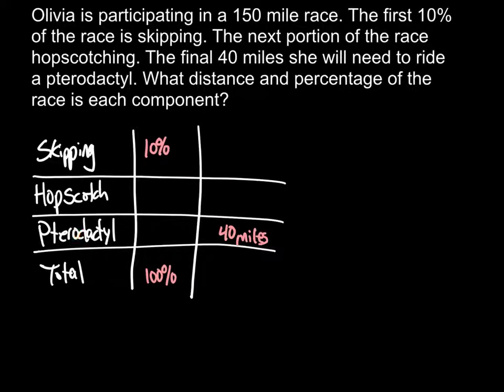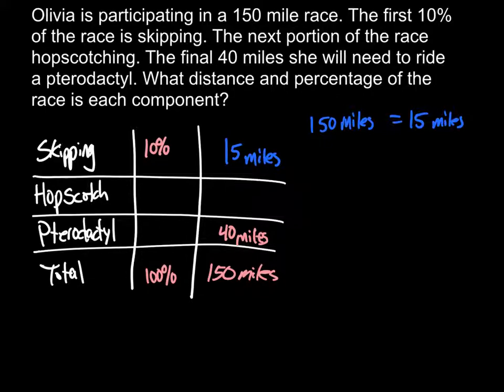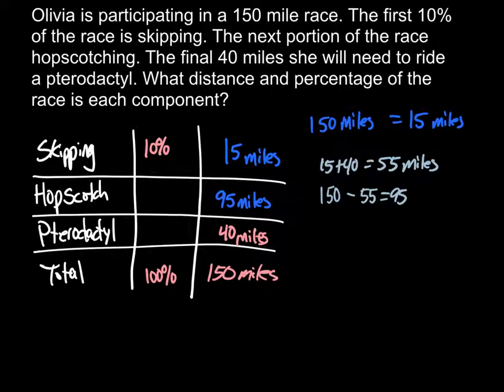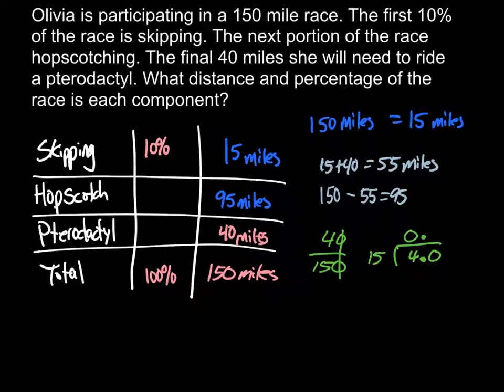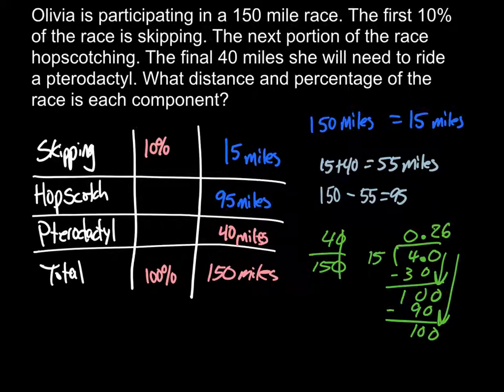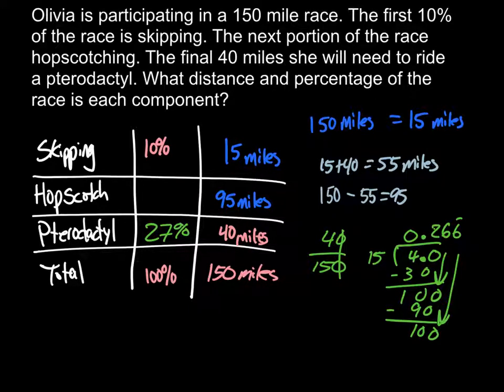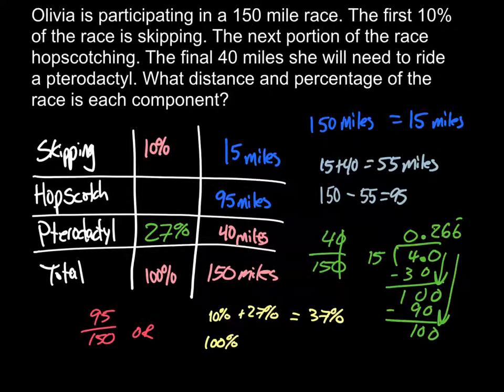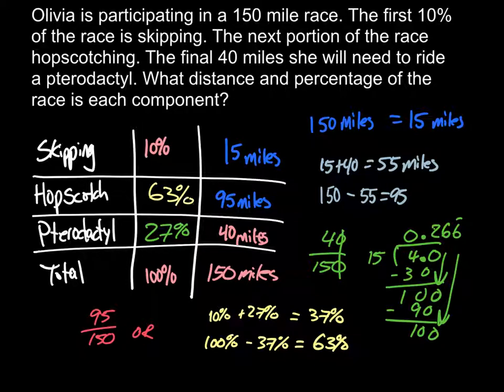Composing Percents 6th Grade CPM 9.2.2